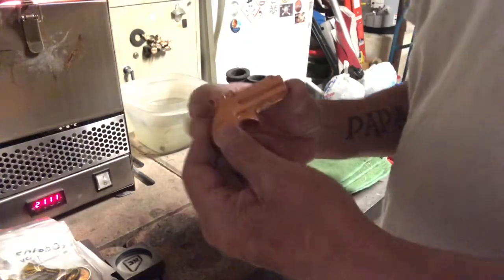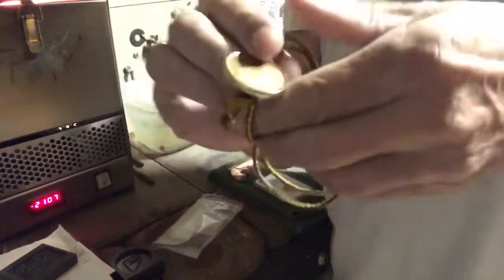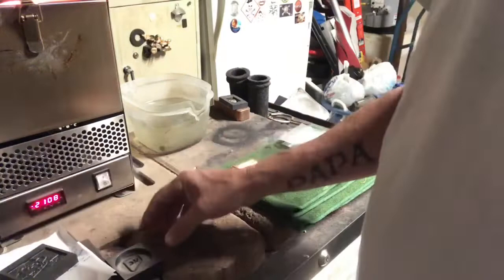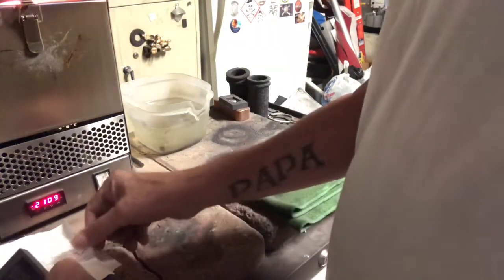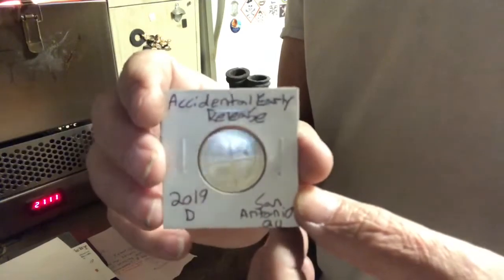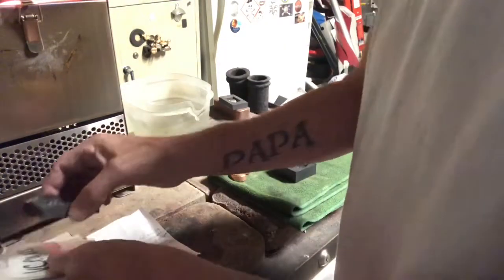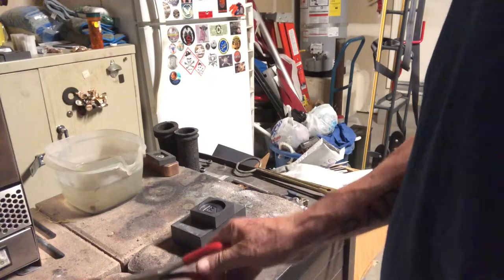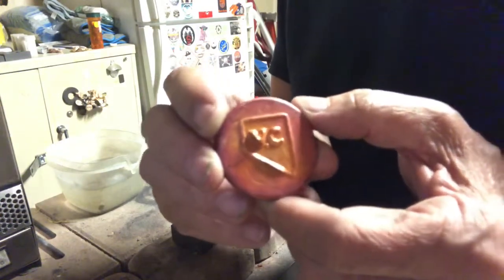Copper Pours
VCcoins Nevada
Fernley, Nevada
89408